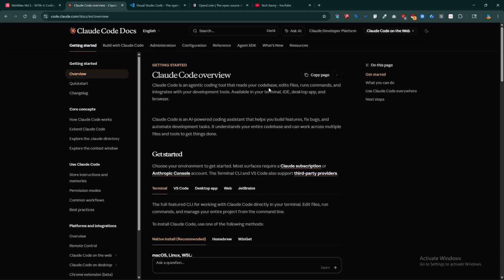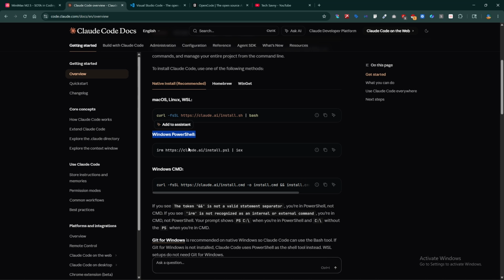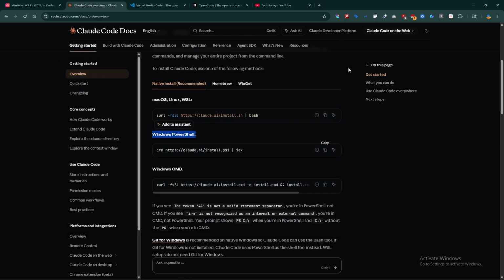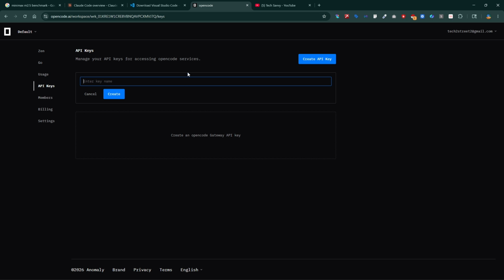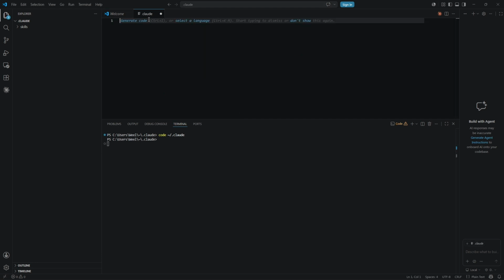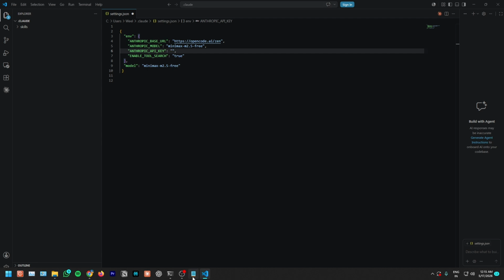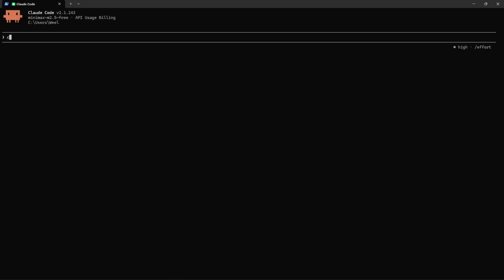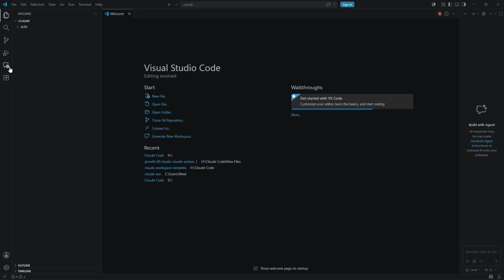How to Use Claude Code for FREE in 2026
Want to use Claude Code without paying for a Claude Pro or Max plan?
In this video, I show you a free Claude Code setup method step by step.

Claude Code is one of the most useful AI coding tools, but many beginners get stuck because they think they need a paid plan, a local model, Ollama, NVIDIA NIM, or a GPU setup before they can start. This tutorial walks through a simpler free method so you can try Claude Code and understand the full setup process without overcomplicating it.

In this video, you will learn:
- How to set up Claude Code for free
- What you need before starting
- How to connect the setup step by step
- Common mistakes to avoid
- What this free method can and cannot do

This is a practical Claude Code tutorial for beginners who want to test AI coding workflows, use an AI coding assistant, and understand the free setup path before paying for a subscription.

Chapters:
00:00 Intro
00:00 Why Claude Code feels expensive
00:00 What this free method does
00:00 Setup requirements
00:00 Step-by-step installation
00:00 Connecting Claude Code
00:00 Testing the workflow
00:00 Limits and important notes
00:00 Final thoughts